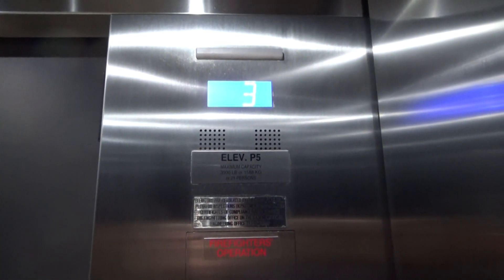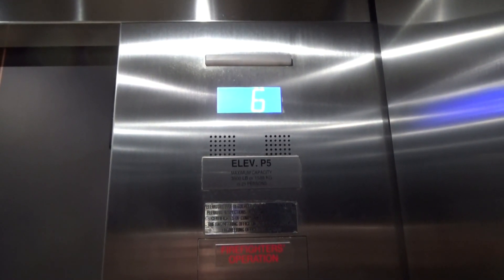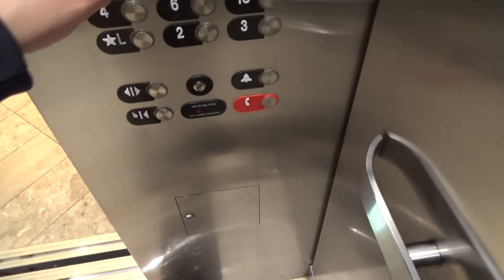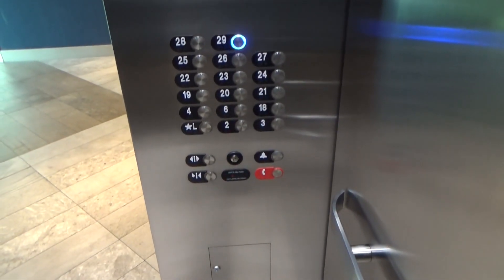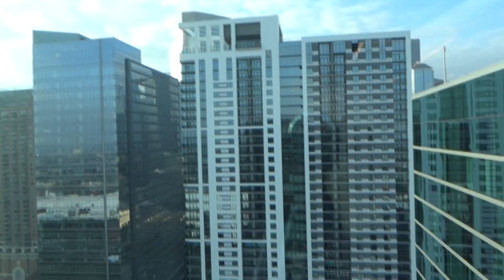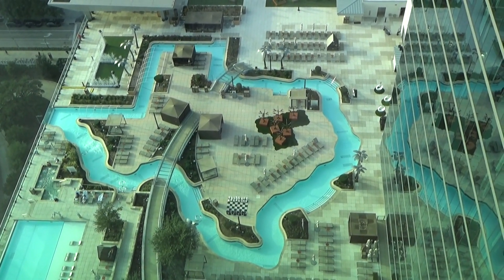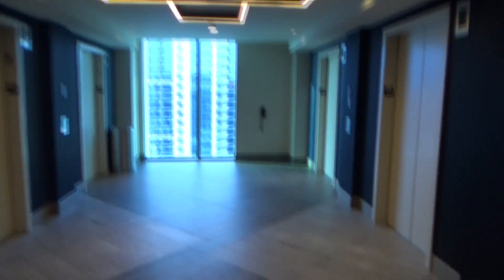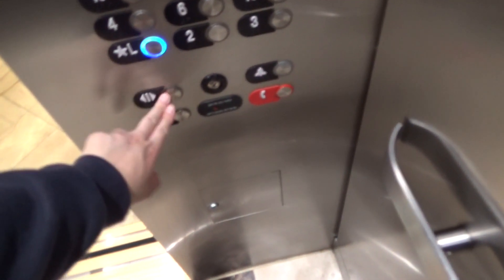Otis Traction High-Rise Elevators at The Marriot Marquis in Downtown Houston